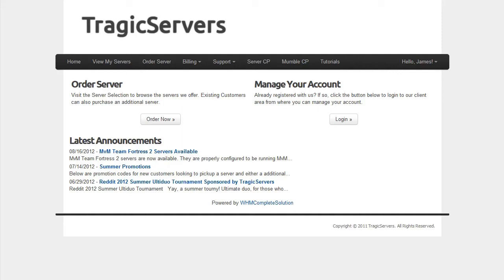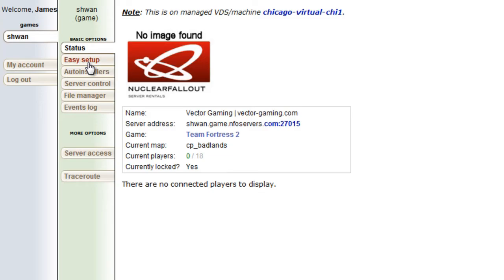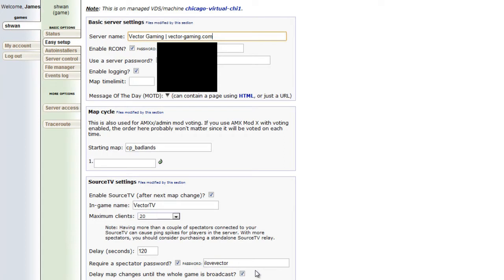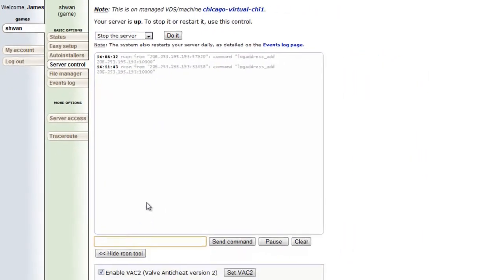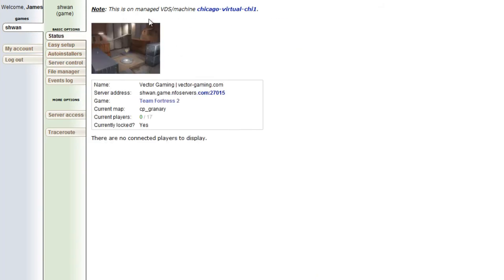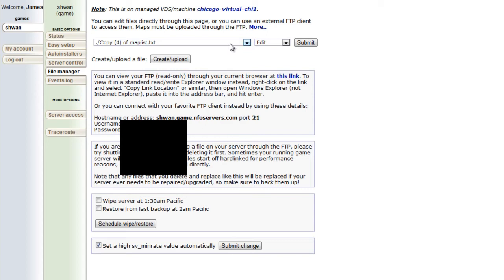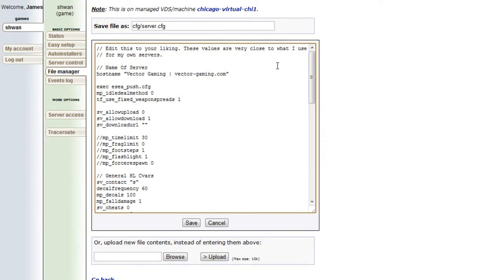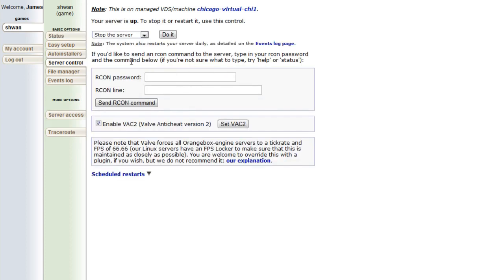TF2 - Control Panel Tutorial